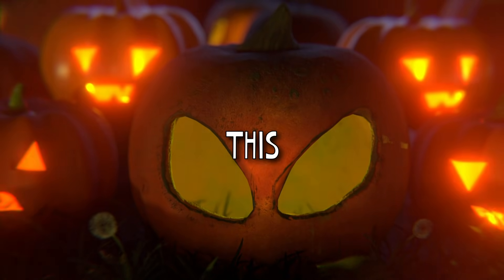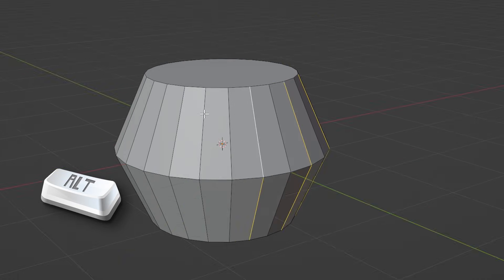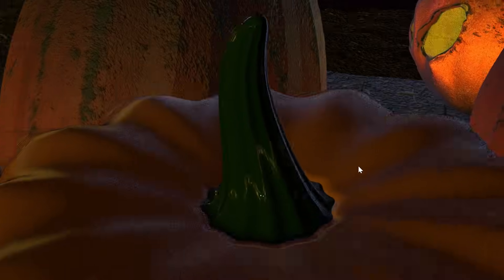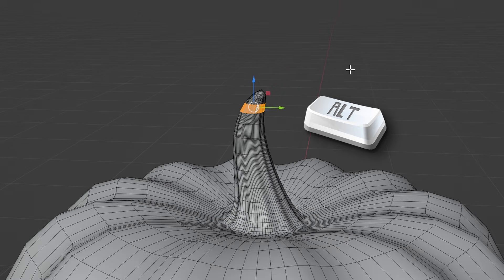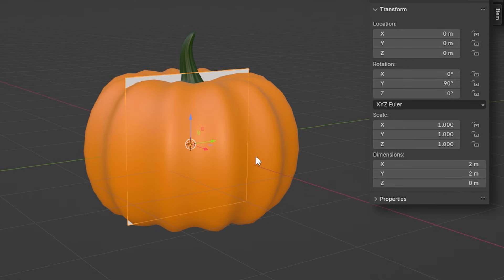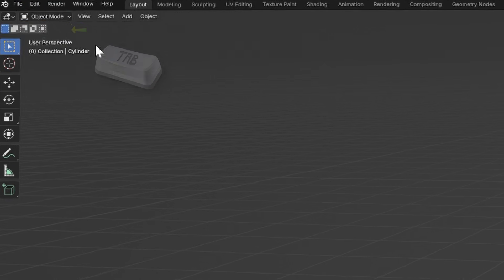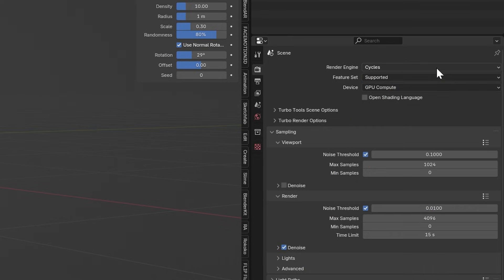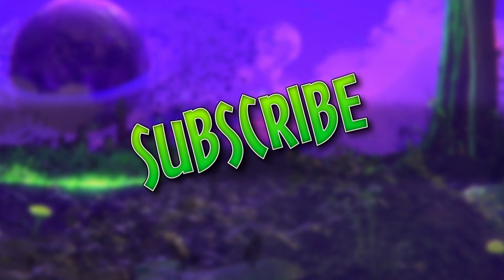How to Carve A Pumpkin In Blender - Blender Tutorial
Halloween is coming up soon!! So for fun I'm hosting an event where you can follow my pumpkin tutorial and post the results in our new Spacey Face Games Discord!! || Blender 4.2 Tutorial

Do you want to carve a pumpkin this Halloween?

Here's how you can make that happen easily in blender!

⦁  First, add a cylinder, and change the vertices to 24.

⦁  Go into edit mode, switch to the loop cut tool, and click in the middle of the cylinder to add a loop.

⦁  Press "S" on the keyboard and scale it up to make the width of the pumpkin.

⦁  Press the "2" key to switch to edge select mode and switch to the select Box by pressing "W."

⦁  Hold alt and select one of these edges.

⦁   then hold alt and shift and select every other edge.

⦁  Scale it up  a bit to give it that pumpkin look were all familiar with.

⦁  Press the "3" key to enter face mode and select the top face press I to inset it.

⦁  Press "S" and then "Zee" to scale it on the Zee axis to flatten it.

⦁  The move it down a little bit by Pressing "G" and then "Zee" on the keyboard.

⦁  Repeat those step with the bottom of the pumpkin put push it up instead.

⦁  Now were gonna make the stem.

⦁  Click on the top face and press "E" to extrude it up a little, and scale it down just a tad.

⦁  Then extrude it again 2 more times, scaling it and positioning like this.

⦁  Now in the modifier tab, add a subdivision surface modifier with 2 on the "levels viewport."

⦁  Press tab to go back to object mode, and right click and click covert to mesh and right click again and press "Shade Smooth"

⦁  Go back into edit mode and alt click this ring of faces. Now Press Ctrl Plus a few times to select the full stem.

⦁  Press "P" and separate Selection, and go back to object mode.

⦁  Now select your pumpkin and in the materials tab add a material and make it orange.

⦁  Do the same with the stem but make it a dark green.

⦁  Now if you just need a pumpkin you can just add your materials and your done.

⦁  for the rest of ya, stay with me.

⦁  Add a plane, and rotate so its where the carving is gonna be and move it out in front.

⦁  Press this little button to make the viewport face the plane, or you can use Numpad 1 or  3 depending on which way its facing.

⦁  Now go into edit mode, and select the knife tool.

⦁  This is the fun part. Draw the face and press enter in between each part.

⦁  When your done, press 3 to switch to face mode, and select everything that's not gonna be part of the carving, and delete it with the delete key.

⦁  Back in object mode, add a solidify modifier to the pumpkin, and set the thickness to 0.1.

⦁  also add a solidify modifier to the carving mesh and drag out the thickness until it goes into the center of the pumpkin.

⦁  Finally we will carve the pumpkin using a Boolean modifier. Use the eyedropper and click the face you drew.

⦁  Right click on the pumpkin and Click Convert to Mesh, and now we can delete the face mesh to see our spooky little dude ready to be lit up for Halloween night.

⦁  For the render, make sure your using  Cycles, GPU, and click this button to go into rendered mode.

⦁  Add a point light and make it yellow, and crank the brightness to whatever feels right.

⦁  If you end up carving your very own pumpkin, Post it on our discord to show our community what your made!!!

Follow my tutorial and make a spooky render and post it in the discord. It can be a still image or a link to a video, its up to you :D This is just for fun this time just to get a feel for what contests in the future might feel like.

Let me know if this kind of thing interests you!! Happy Halloween 🎃🎃🎃